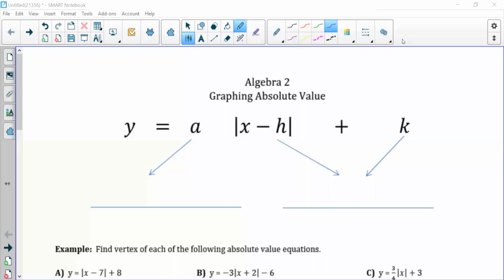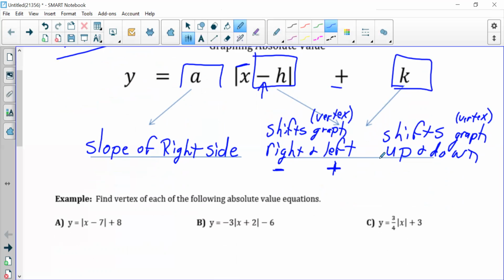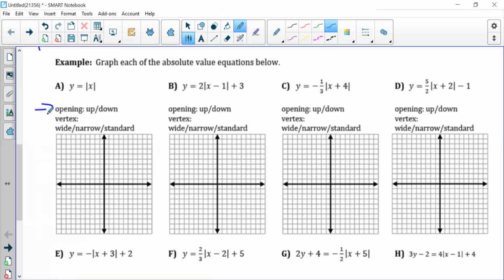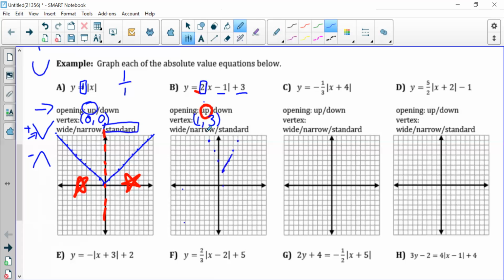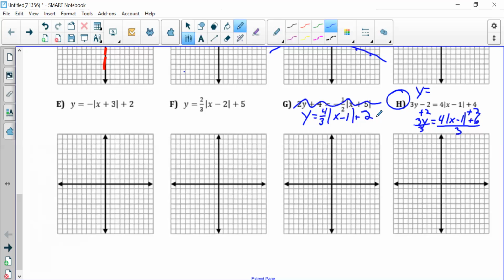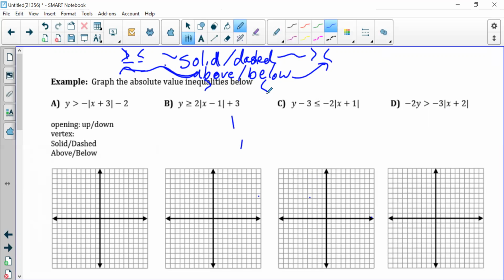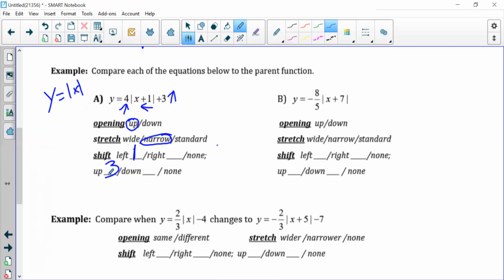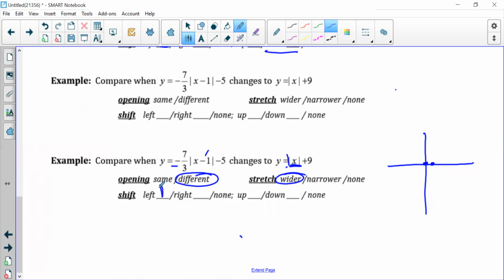Graphing Absolute Value Equations and Inequalit